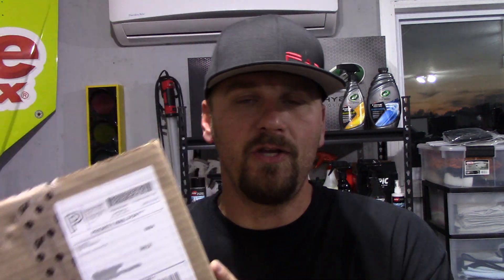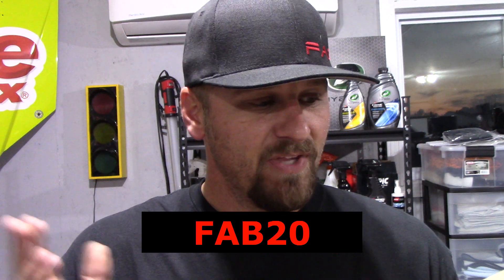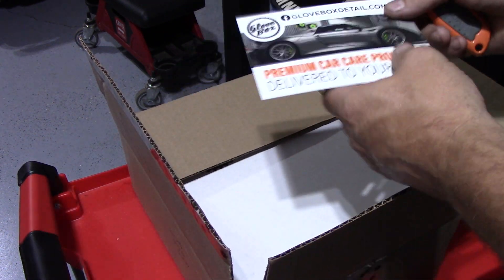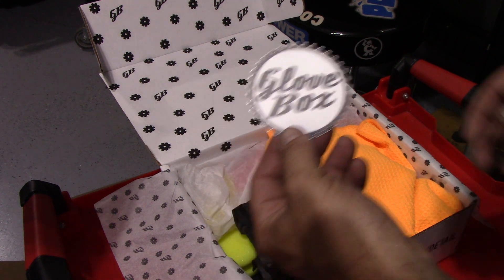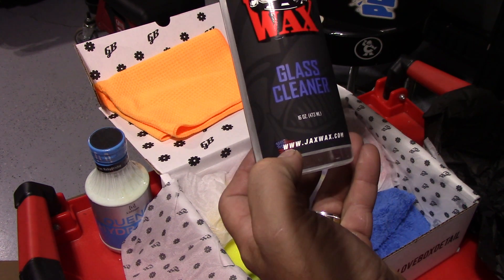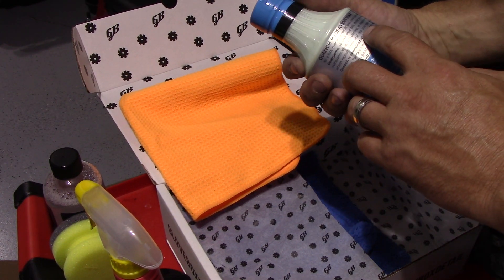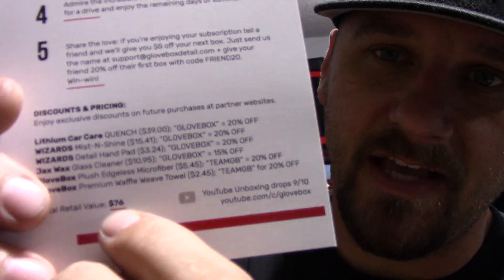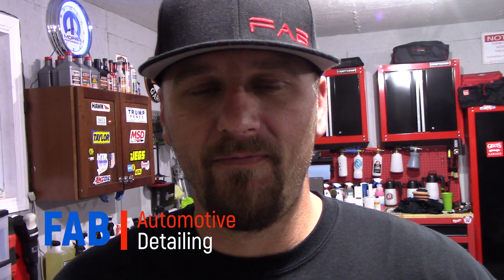GloveBox Monthly Subscription Box Delivered to Your Door!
In this video we will take a look at something new to me and that is a box of detailing products based on a monthly subscription. This is a really neat idea because you don't know what you are going to get so it's like a surprise every month.